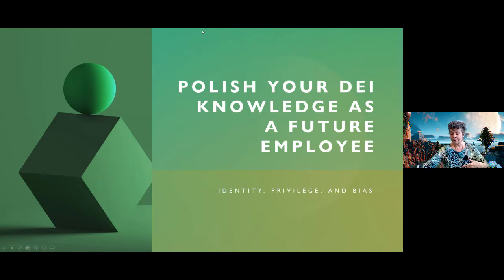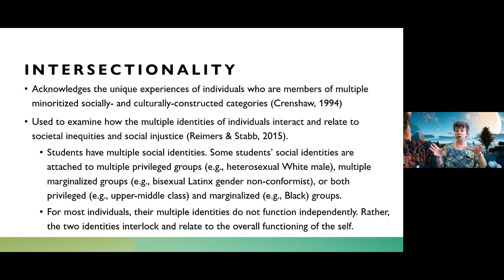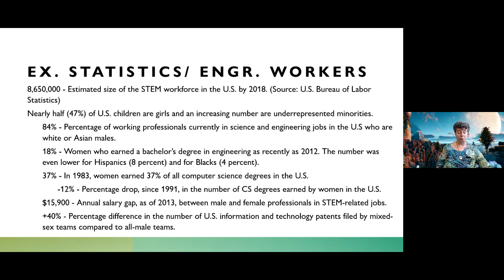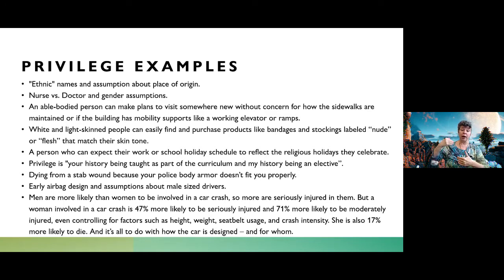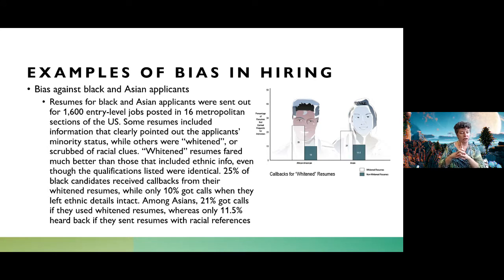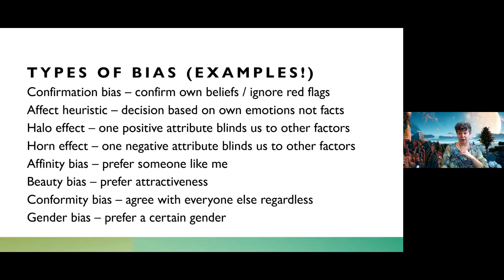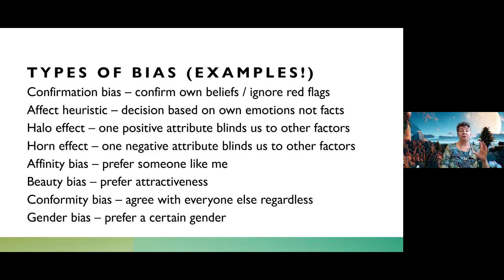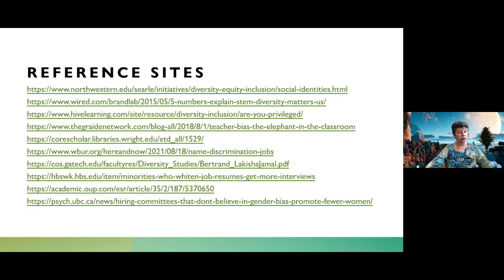DEI Workshop: "Polish your DEI Knowledge as a Future Employee"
Join us as we talk about bias and micro-aggression topics, privilege and identity from the perspective of being a future employee. Where do bias, micro-aggressions, and privilege come into play in the workplace? How do you use this information and what value does your understanding bring to your future employer? This session will include practical advice and examples about avoiding exhibiting bias, micro-aggressions and privilege, and if you are on the receiving end, what can you do?